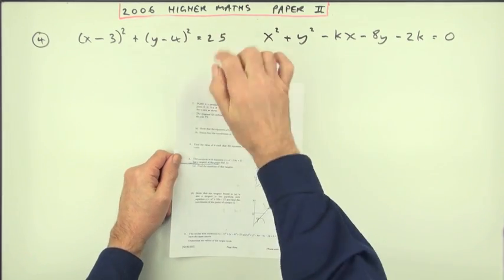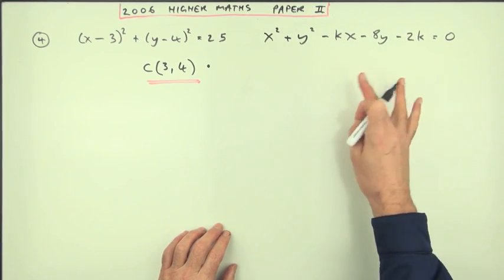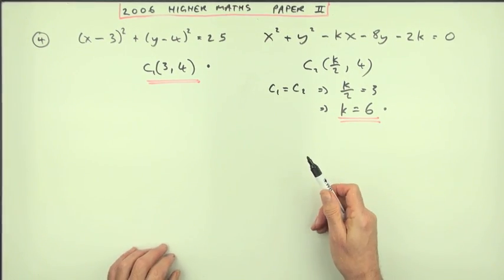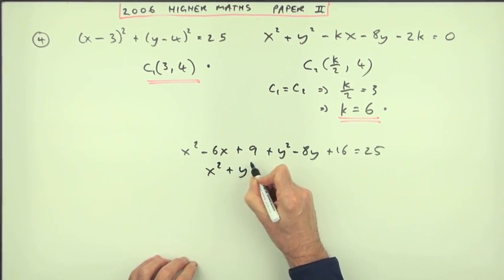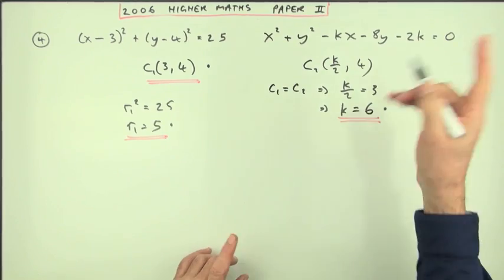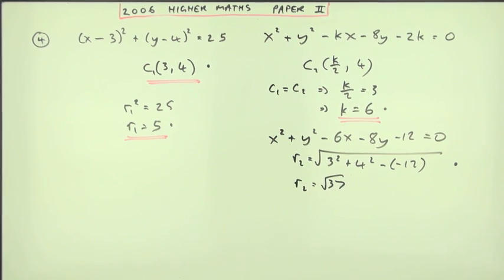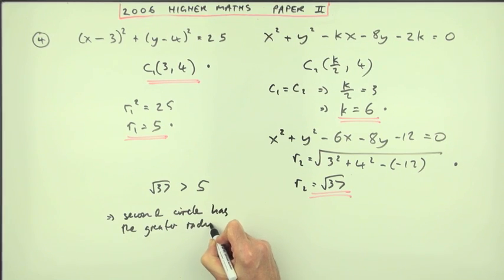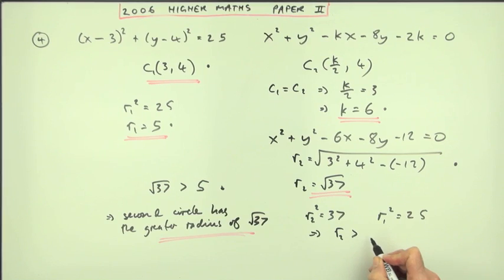2006 SQA Higher Maths: paper 2 no.4: Equations of circles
Finding the centre and radius of a circle given the equation in either form.

Instructional exercise consisting of question 4 from paper 2 of the 2006 SQA Higher Mathematics exam.